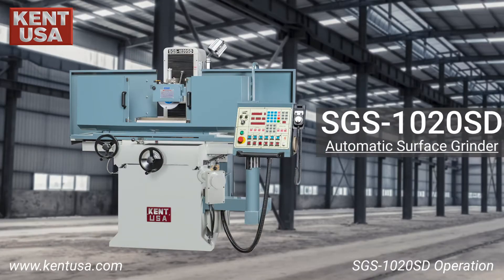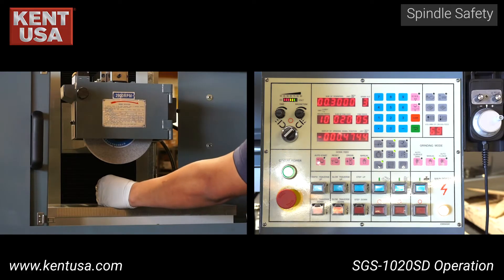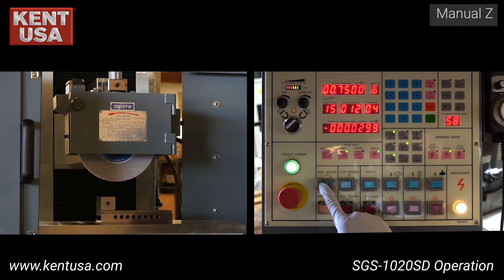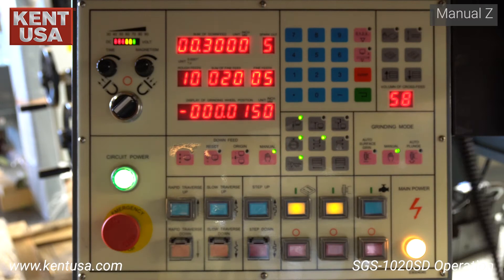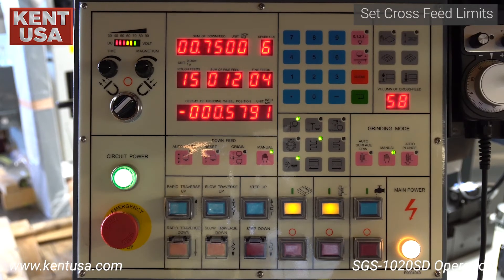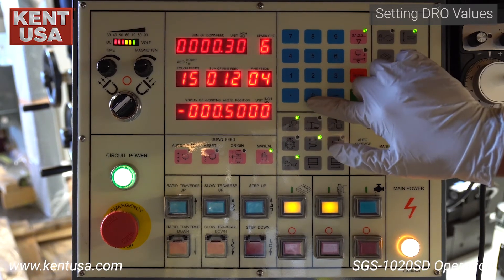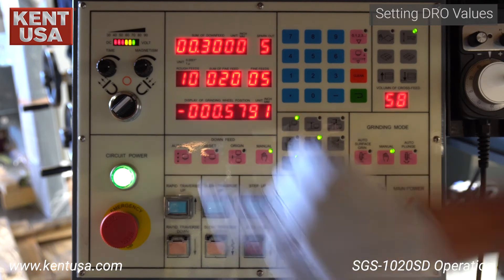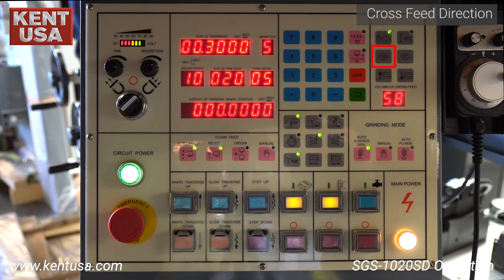Kent USA SGS-1020SD Automatic Surface Grinder Operation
In this video, we will be demonstrating some basic operations on the SGS-1020SD surface grinder:
1. Spindle Safety
2. Hydraulic Safety
3. Manual Z
4. MPG
5. Origin Button
6. Grinding Modes
7. Cross Feed Manual
8. Set Cross Feed Limits
9. Volume of Cross Feed
10. Setting DRO Values
11. Grinding Finish OP
12. Toggle Auto DF, CF, SG
13. Valve
14. Giving C.F. Direction